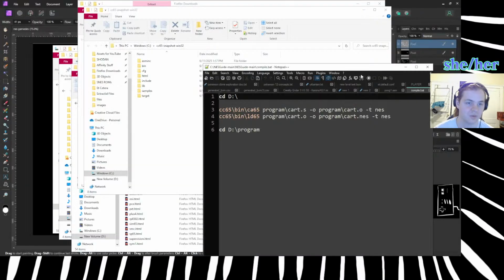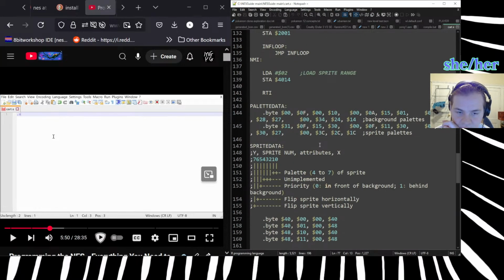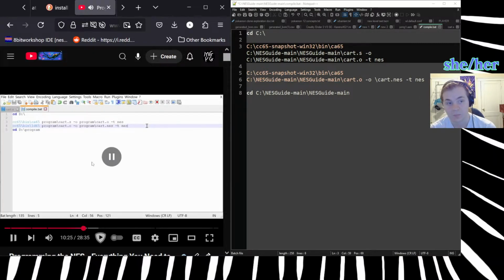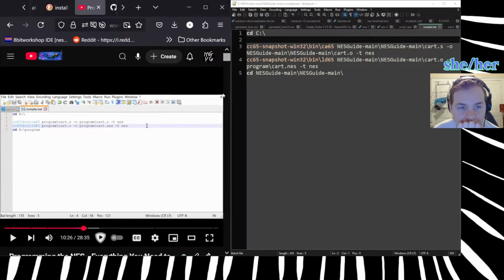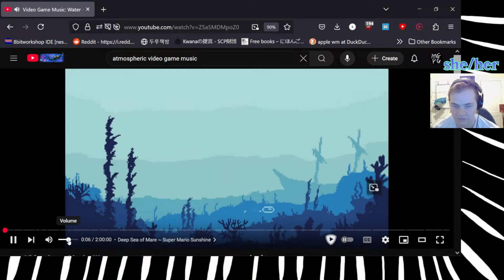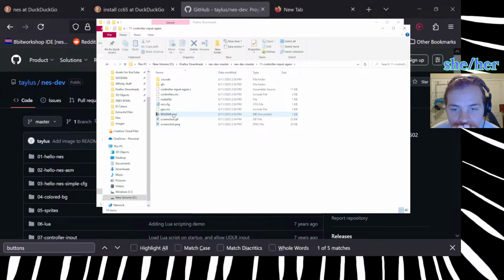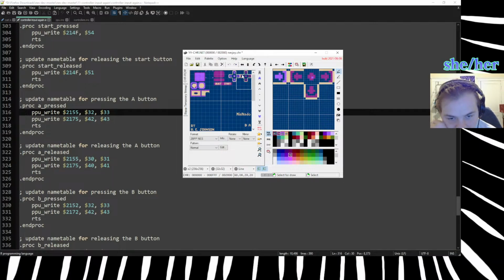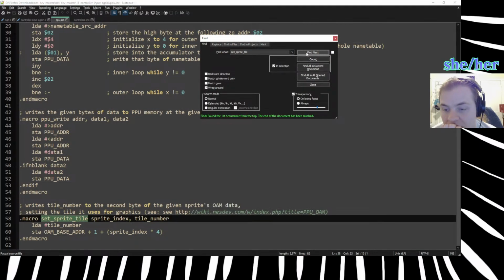Trying to make a game on the NES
I don't know what I'm doing, let's see how this goes.